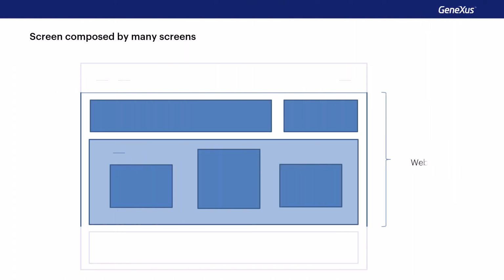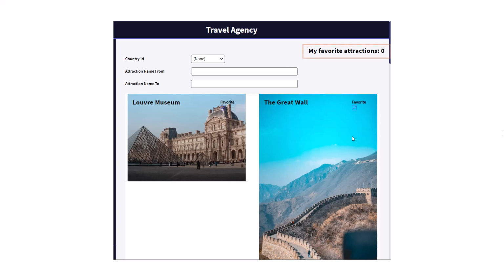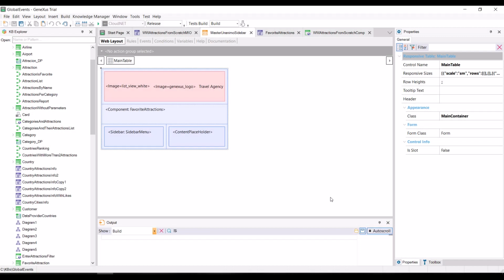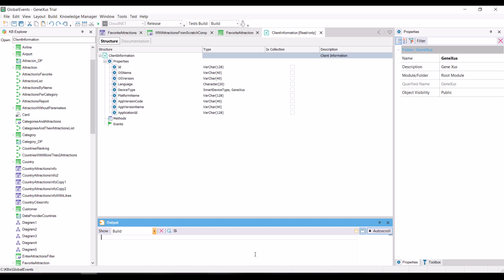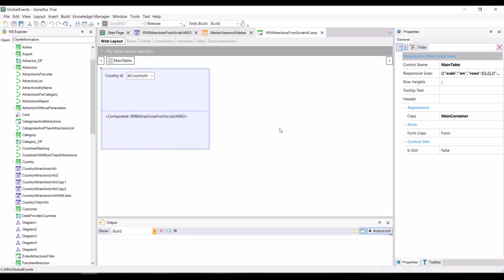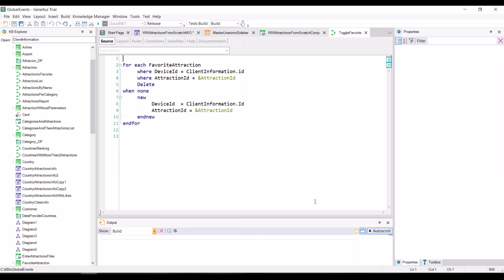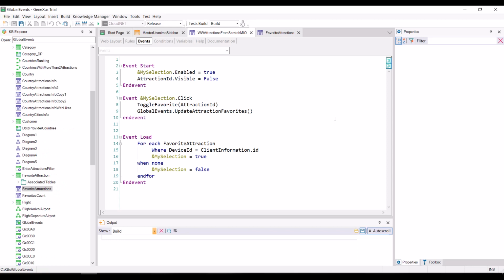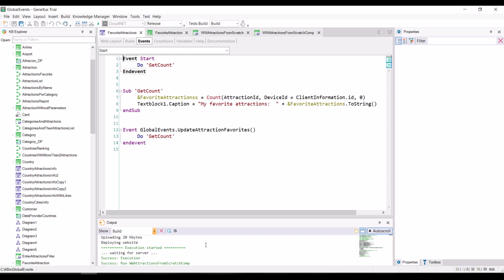Global Events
A web example is used to study how to achieve interaction between components that are only related because they belong directly or indirectly to the same screen.